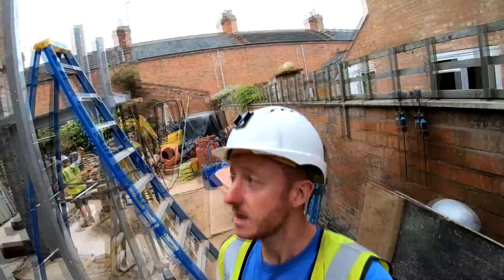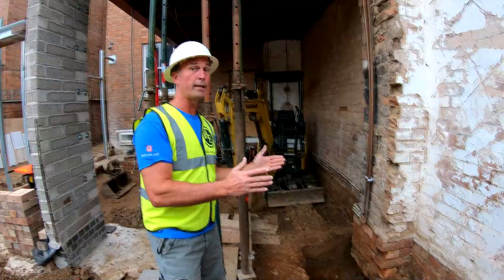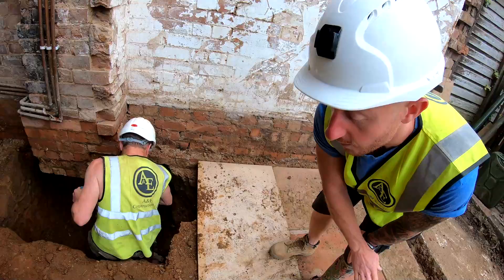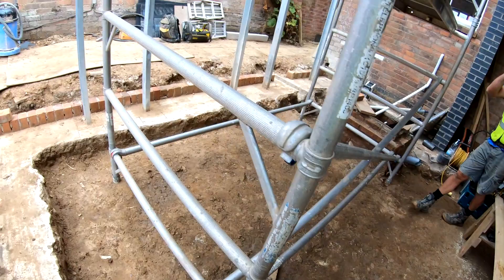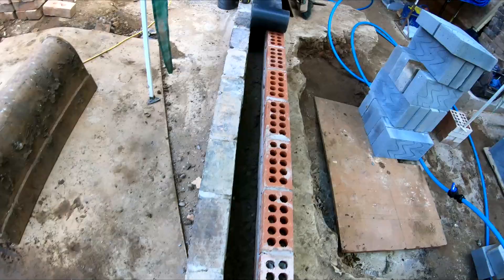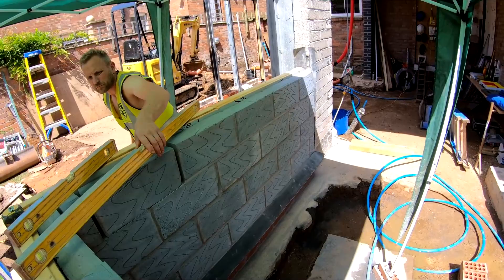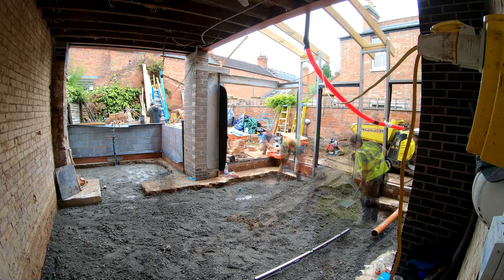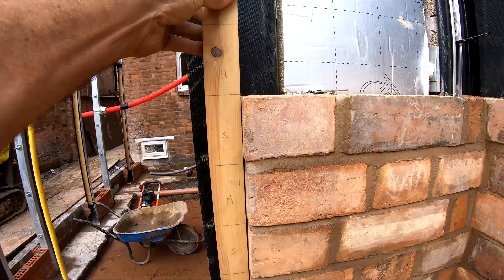HOW TO BUILD AN EXTENSION #5 | Underpinning, Groundworks and Brickworks to DPC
During excavations - John, Tony and the team discover that a footing for one of the buildings' original pillars is not fully supported and begin the process of underpinning it. Meanwhile, the team begin work on the various rafters that will make up the roof of the conservatory extension, whilst Alex gets stuck in with his slick bricklaying skills!